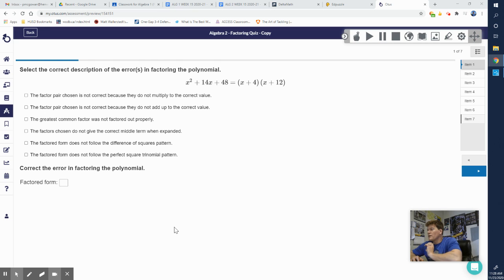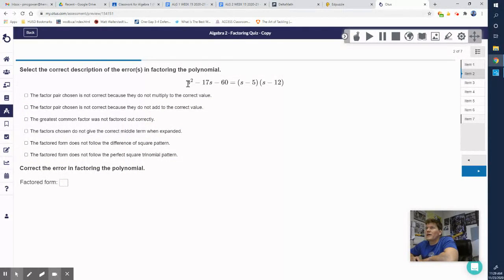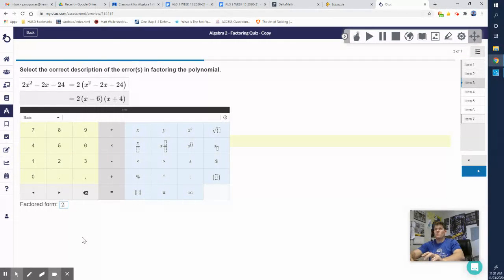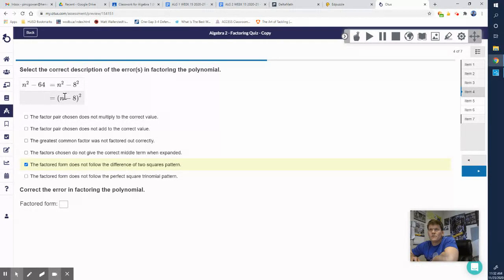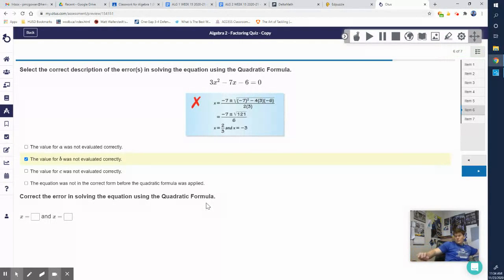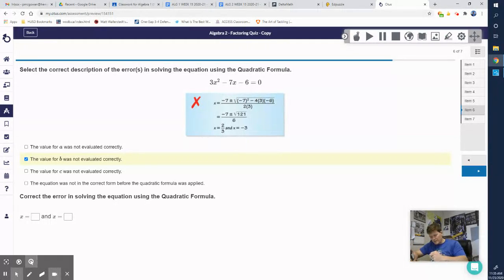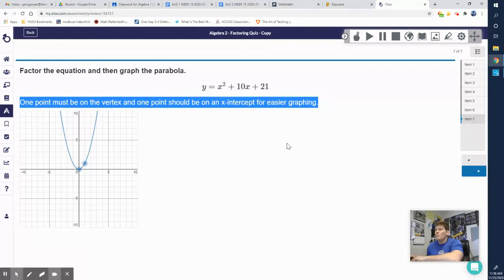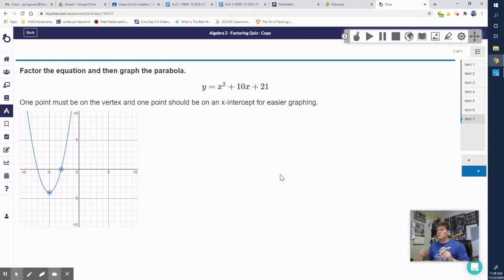Alg 2 Factoring Quiz Review